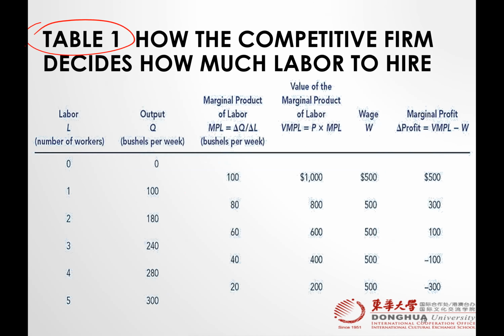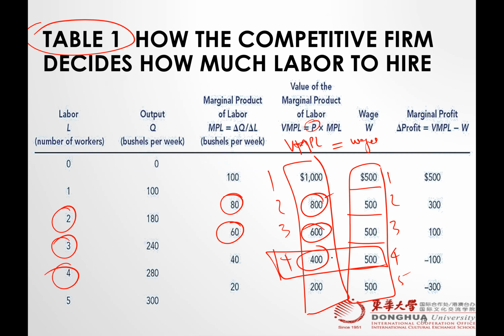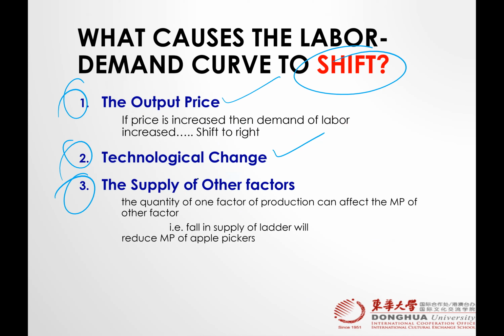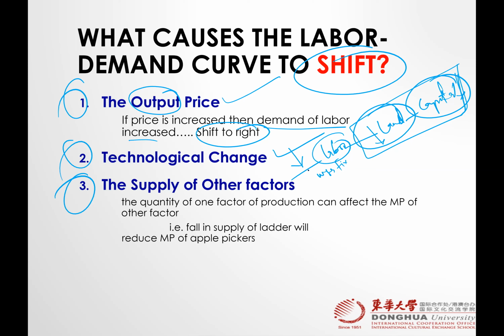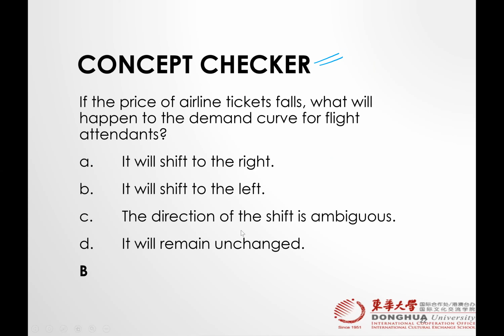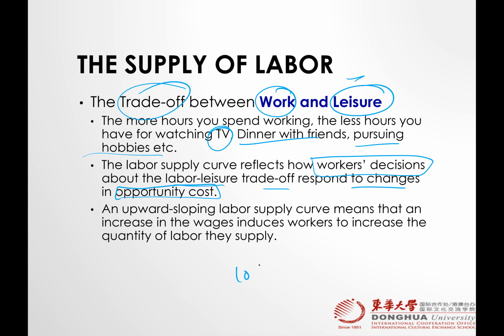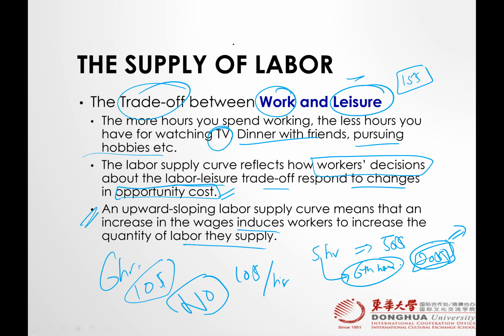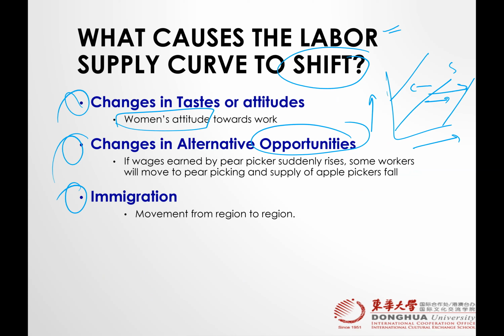Microeconomics (Spring 2021) Lecture 14 - Market of factor of production - 3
The lecture is presented to Donghua University CIP students. Subject: Microeconomics @donghuauniversity768